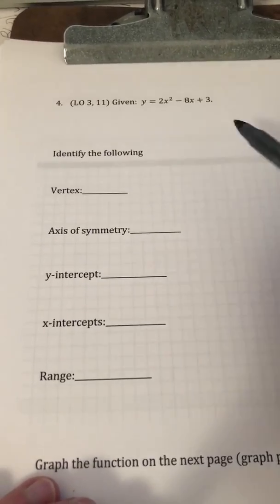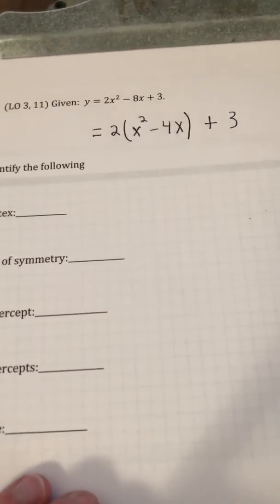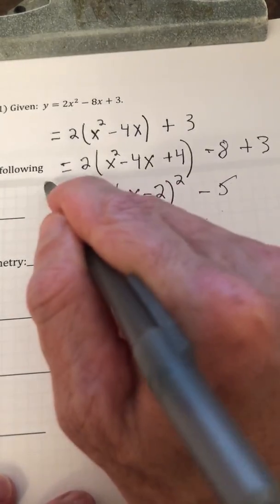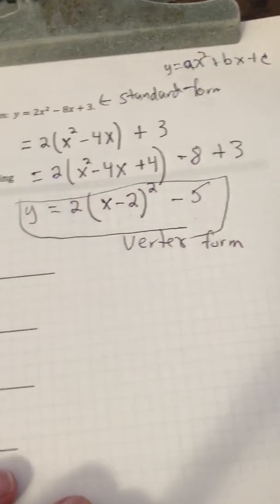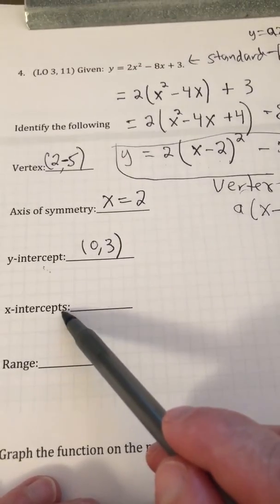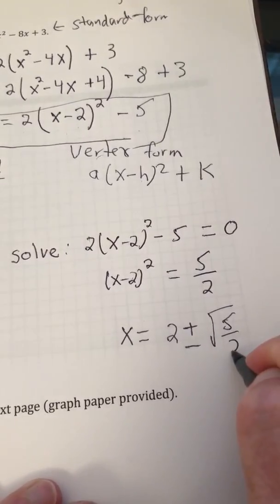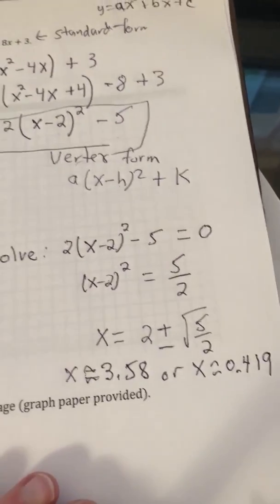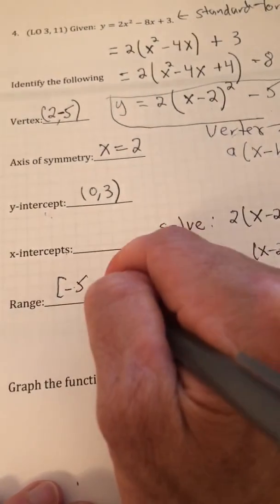Find the vertex, axis of symmetry, y- intercept, x-intercepts, and range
College Algebra- quadratic functions